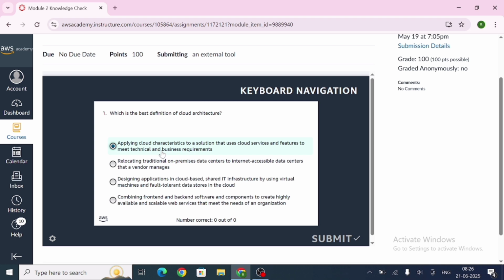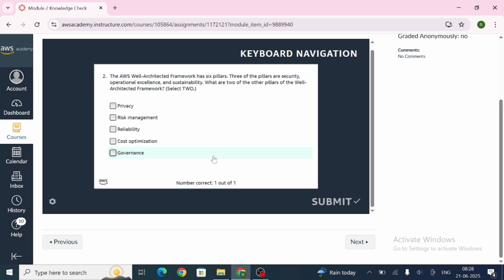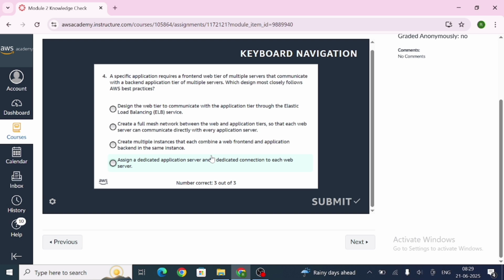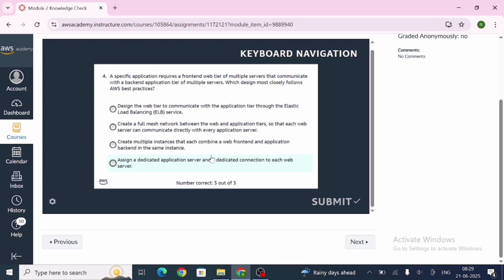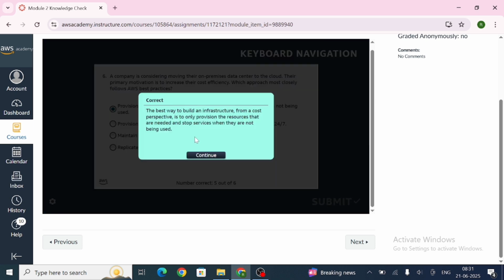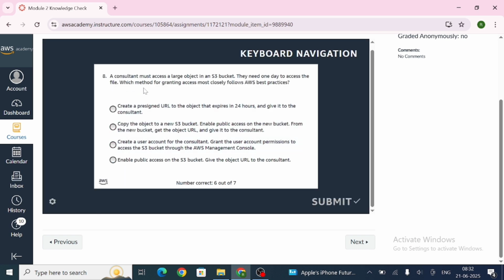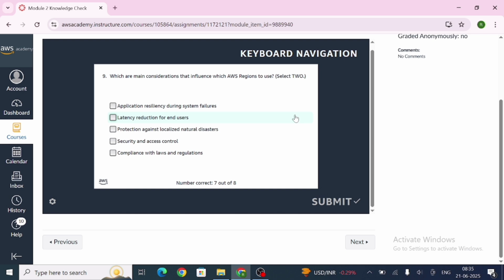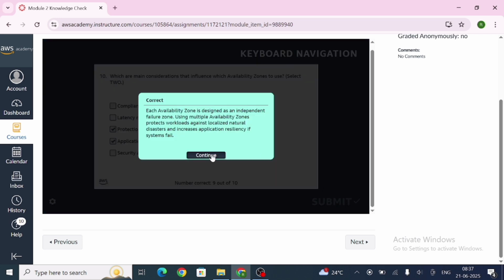Module 2 Knowledge Check Answers ||Introducing Cloud Architecting||AWS Academy Cloud Architecting